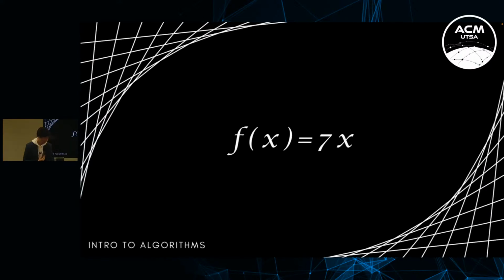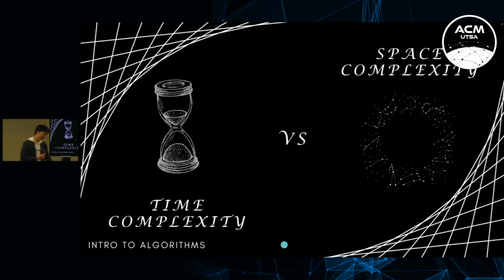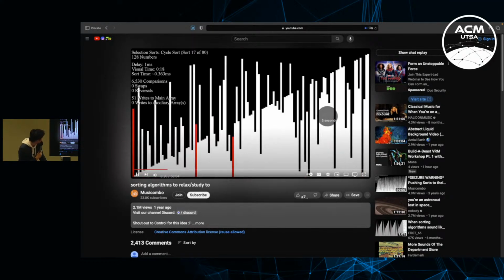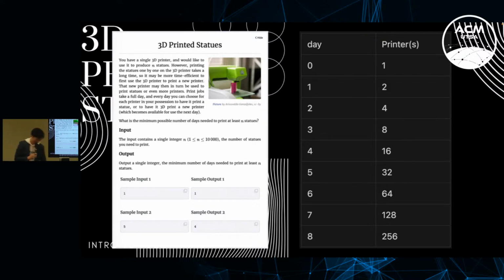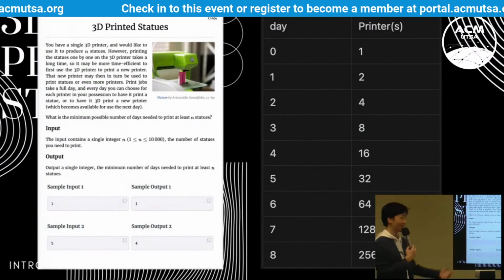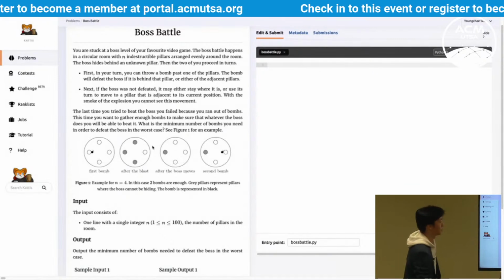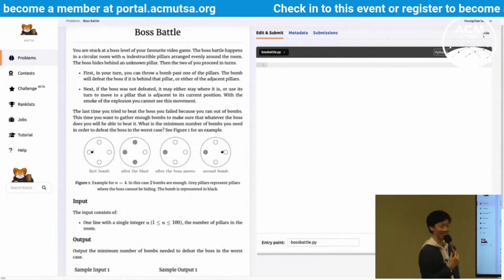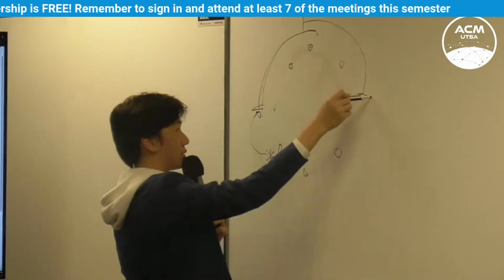ACM Intro to Tech - Algorithms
DESCRIPTION

Chapters: